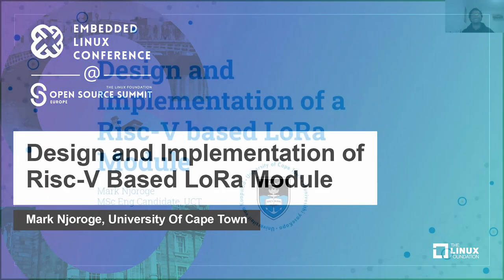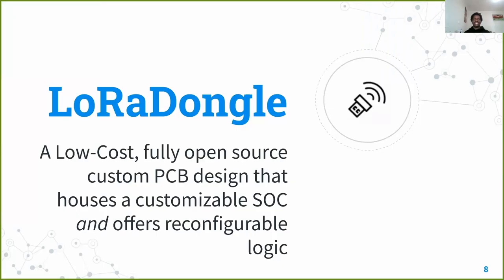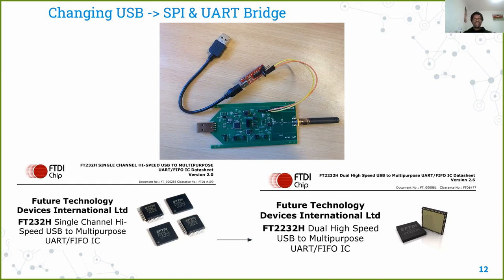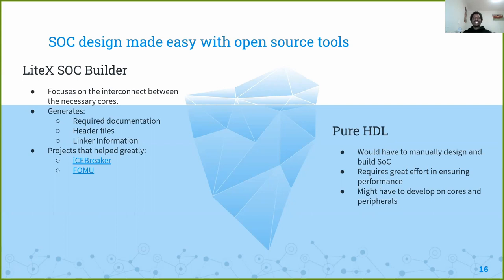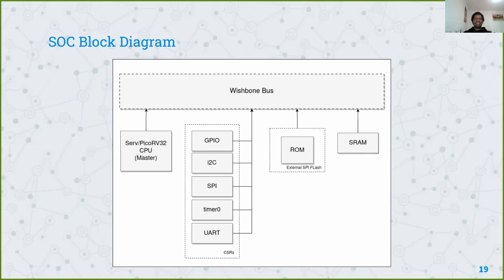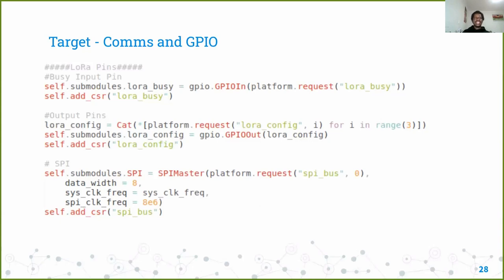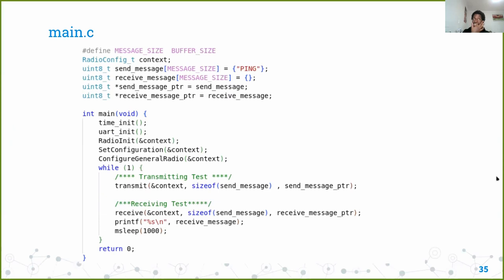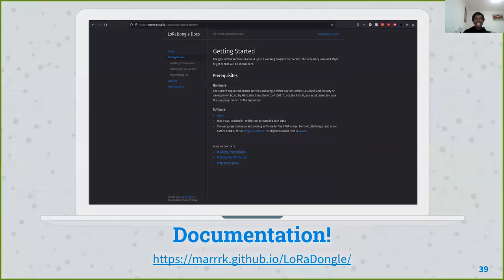Design and Implementation of RISC-V Based LoRa Module - Mark Njoroge, University Of Cape Town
The proliferation of the Internet of Things in both scale and complexity, alongside advances in optimised edge and fog system architectures, is driving an increasing need for low power consumption end nodes with greater computational capabilities. These distributed higher capacity nodes allow IoT infrastructures to minimise the power cost of data movement and increase real time response through increased edge data analytics. This presentation will showcase a prototype softcore RISC-V based LoRaWAN end node PCB design. By combining the reconfigurability and optimisation potential of a FPGA and RISC-V based architecture with a LoRa interface, the design contributes a novel option for use in solutions to the above. The design utilises the open source python framework LiteX to generate an SoC that contains the necessary core and peripherals to facilitate integration with a LoRa transeiver. The SoC is implemented on an ultra low power FPGA, providing access to both reconfigurable logic and a CPU for data analytics, and standard interfaces for 3rd party sensors. The whole design is integrated on a custom PCB in a USB dongle form factor. The resulting prototype can therefore be used as a peripheral for existing systems that may require additional compute power and IoT connectivity.